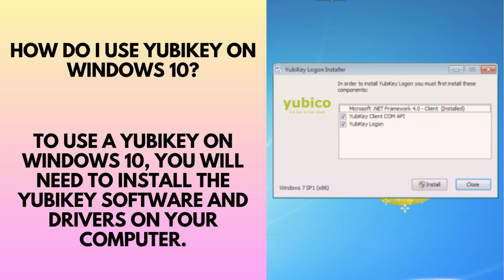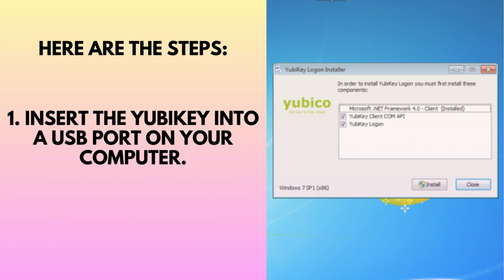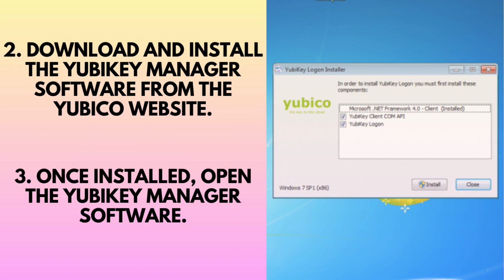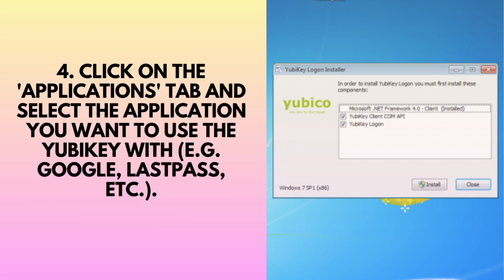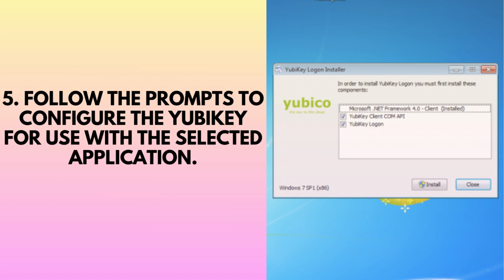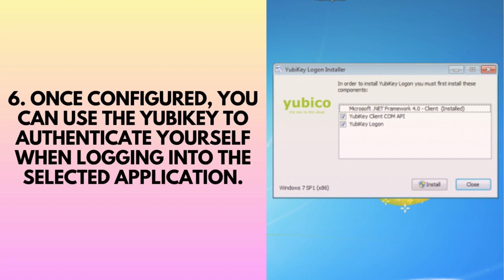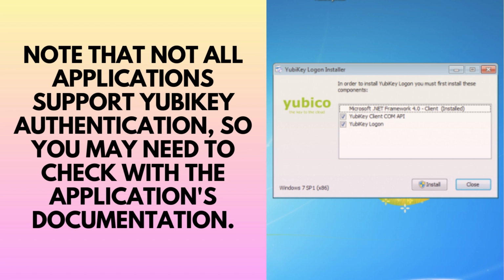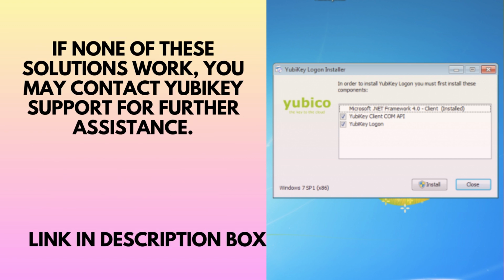How do I use YubiKey on Windows 10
In this video, we will discuss how to use YubiKey on Windows 10 for two-factor authentication and online security. YubiKey is a security key that can be used to secure your online accounts, such as Google, Dropbox, Facebook, and many others. It offers strong protection against phishing and other types of attacks, and it's incredibly easy to use.